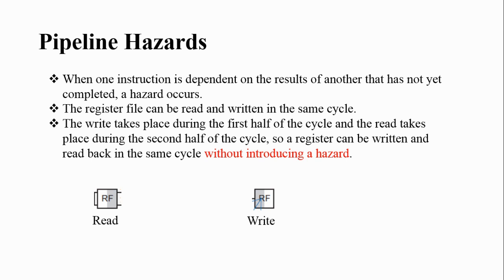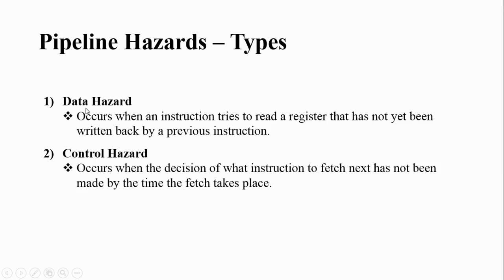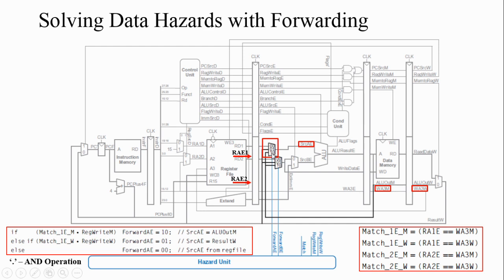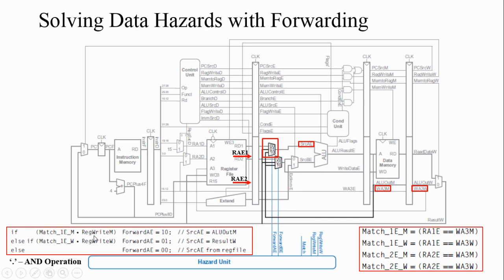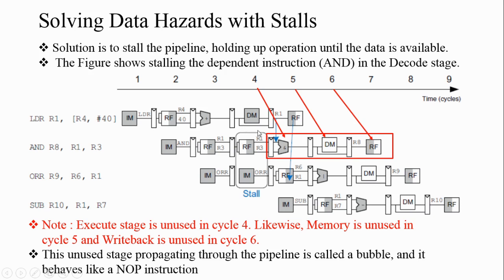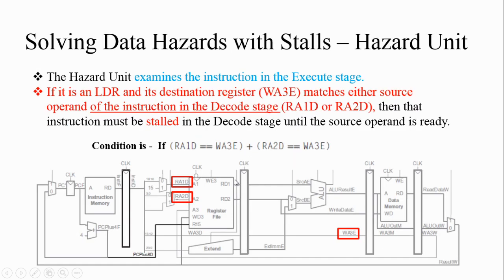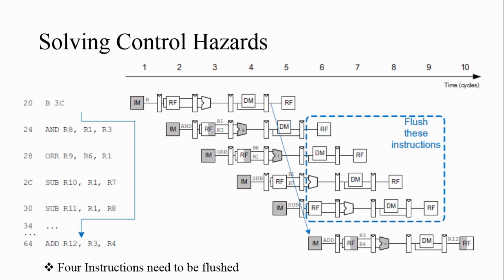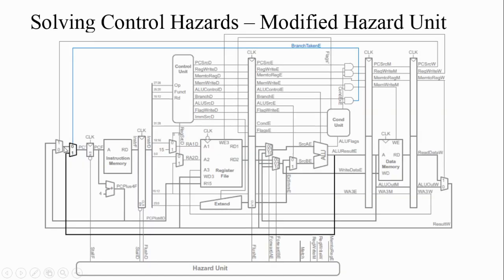Pipelined Microarchitecture Pipeline Hazards | ARM Microarchitecture Part 9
This video shows the Pipeline Hazards related to Pipelined Microarchitecture in ARM Processor.